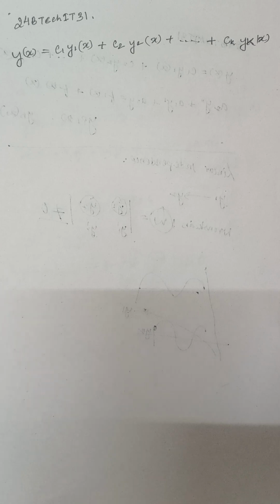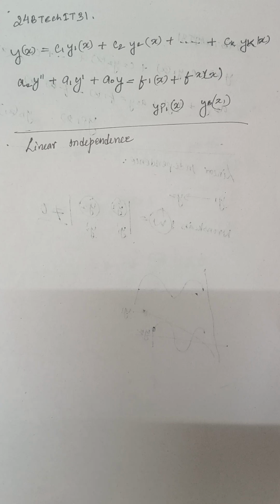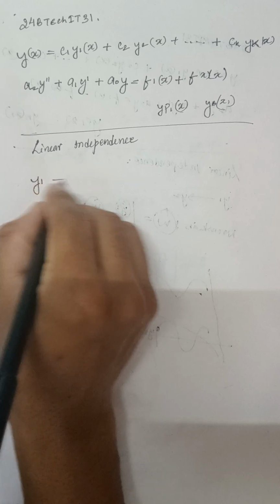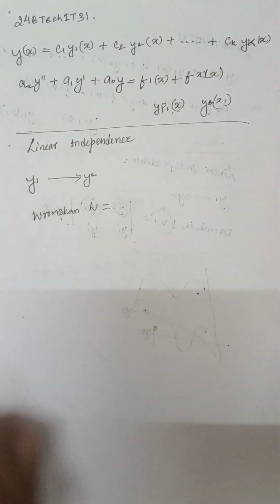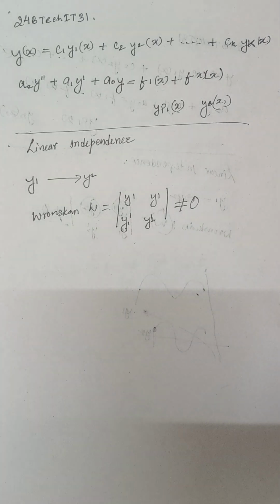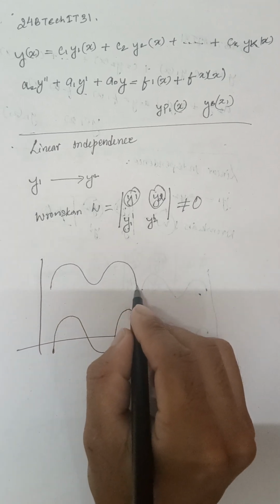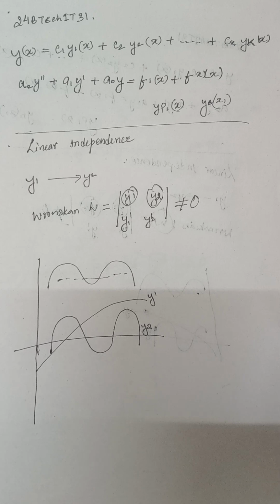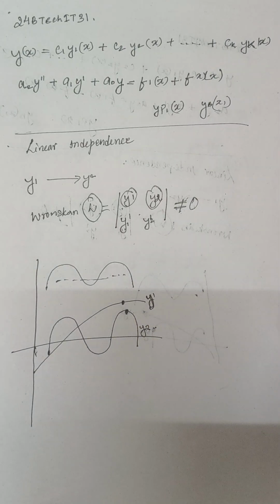What is a wronskian how to find linear independence (Shanbor Langshiang)